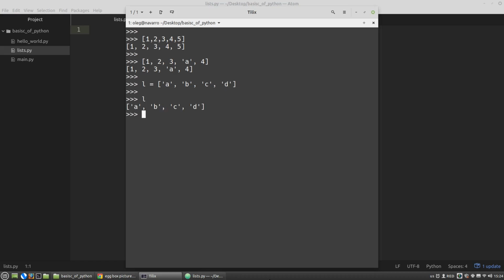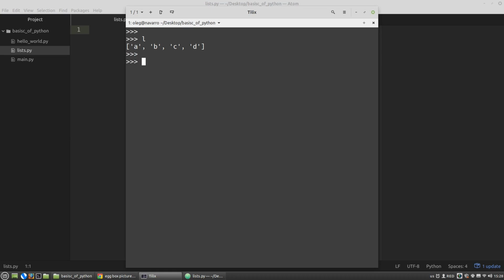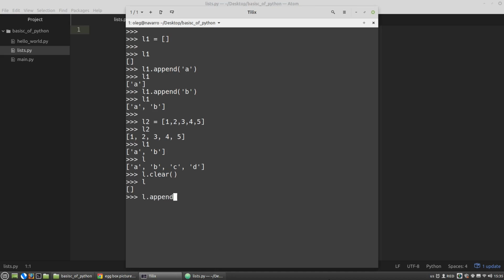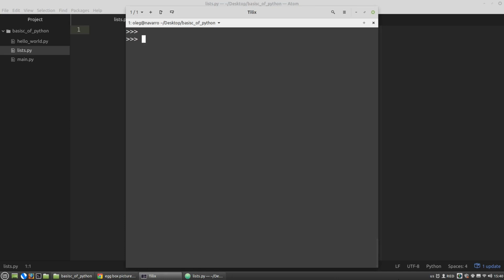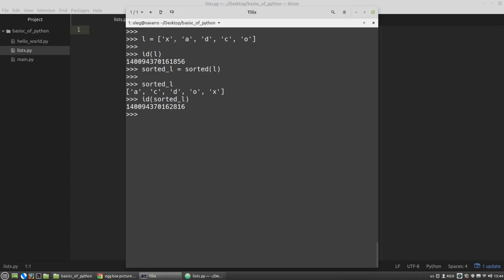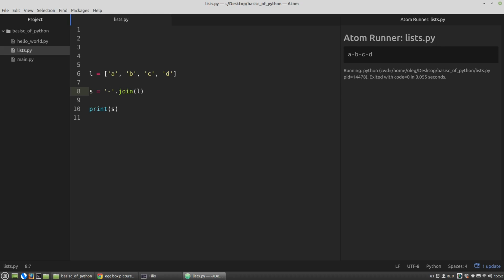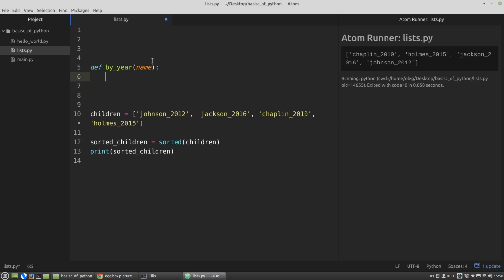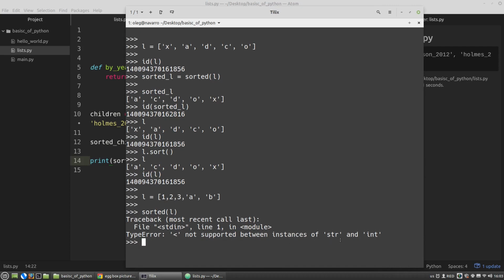Python tutorial #9: Python Lists Tutorial [2021]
This Python Tutorial Python Lists is about List data type in Python, and also about strings in context with lists. Because Strings in Python are very similar to Lists in Python.

In this video:

- Python lists,
- mutability of lists in Python,
- sorting lists in Python,
- Python .sort() method and sorted() function.
- How to sort a list by the key parameter of .sort() and sorted() function

This video is the 10th video of my Python in depth tutorial.